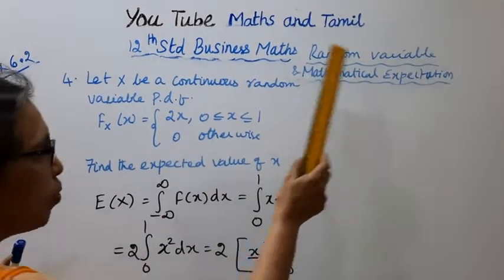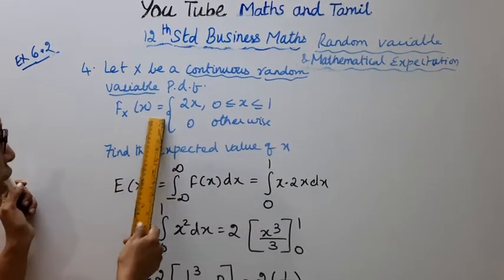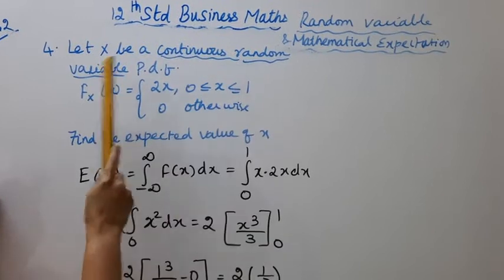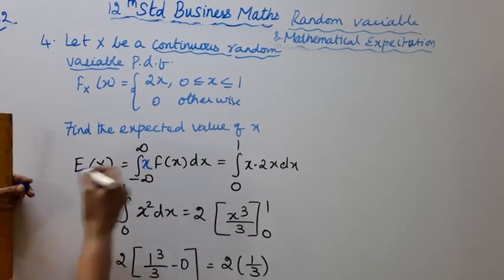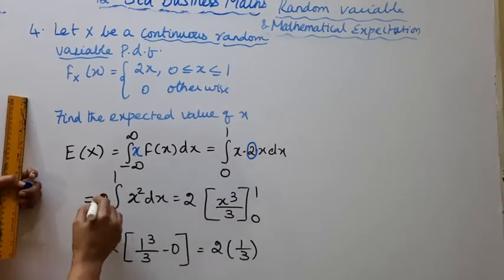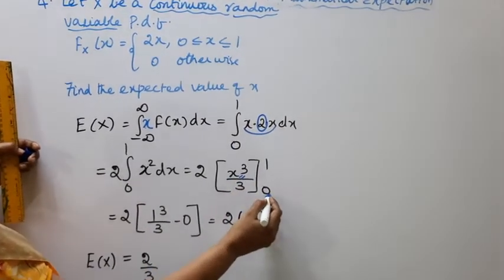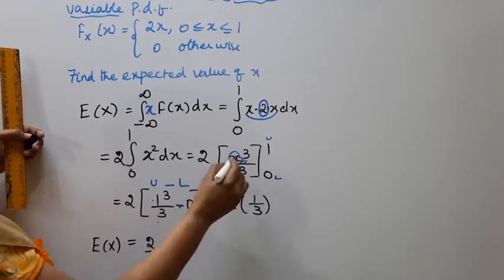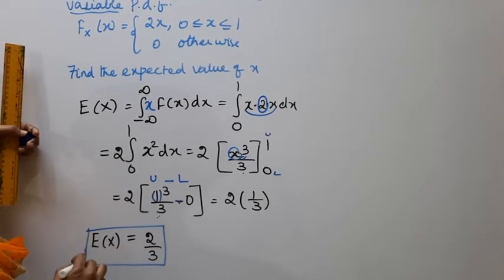T.N.12th Business Maths Exercise:6.2 Sum - 4 | Random Variable & Mathematical Expectation.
.Dear Students,
Random Variable & Mathematical Expectation
Chapter - 6

tn12thbusinessmathsex:6.2 -4#tn12thB.M.ex:6.2-4#mathsandtamil#